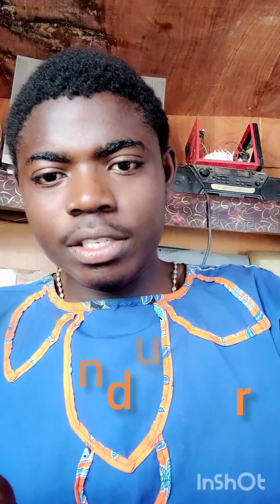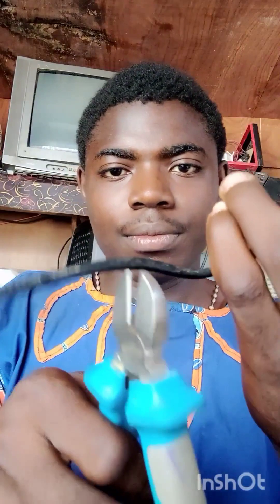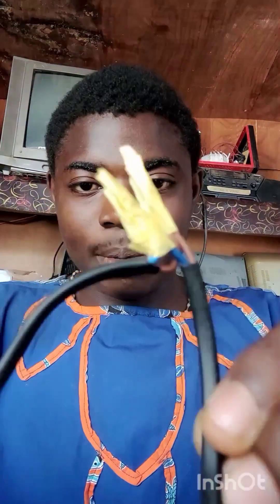How to fix a broken power cable supply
This video expains how you can repair your broken power cable supply without the need to contact a technician